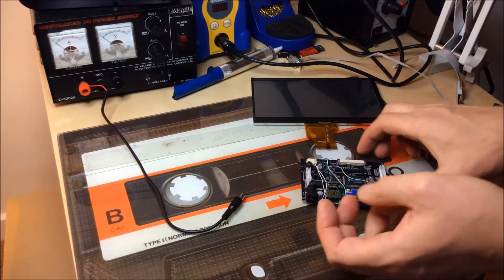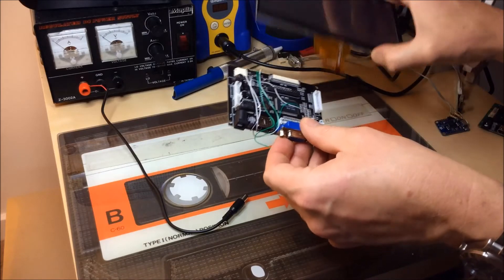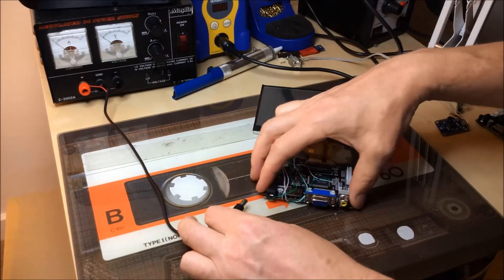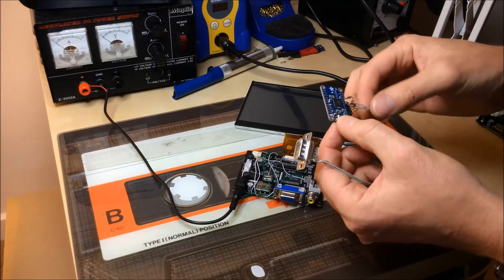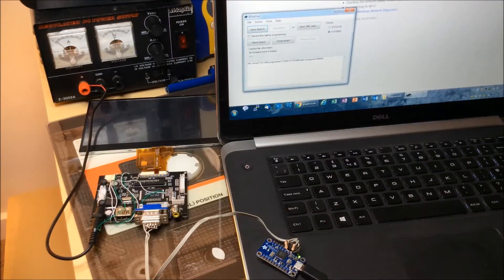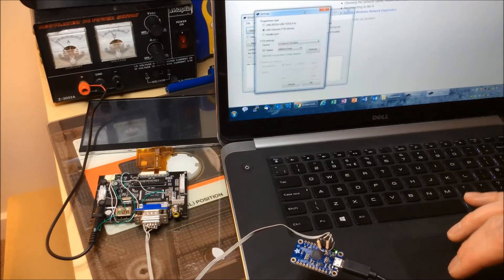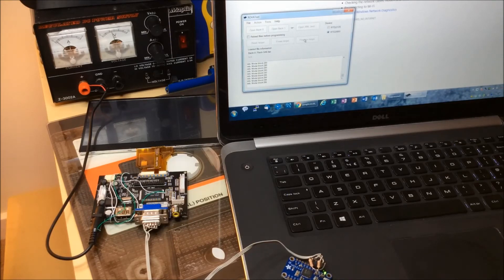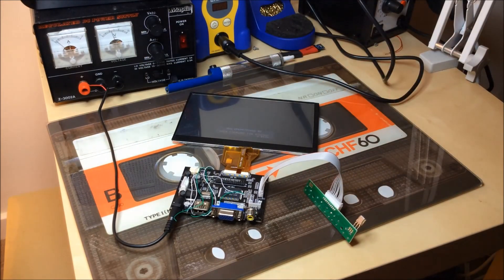Uploading OpenRTD firmware to the RTD2662 display driver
Demonstration of uploading the OpenRTD firmware into the RTD2662 LCD driver.